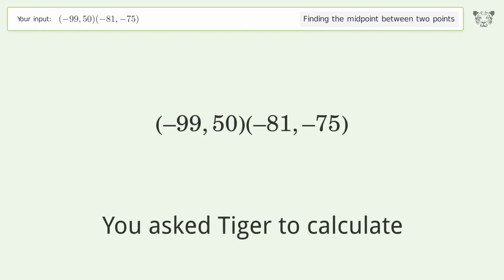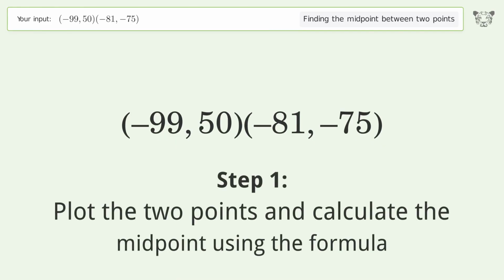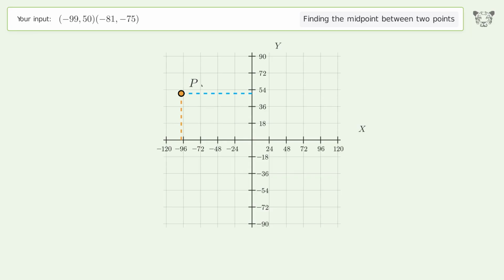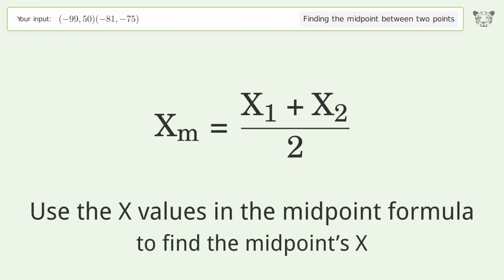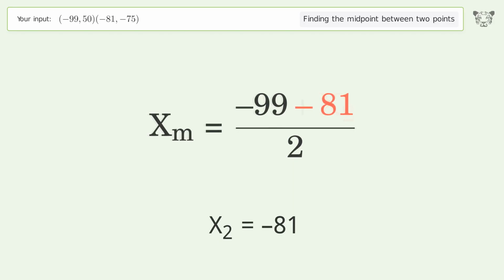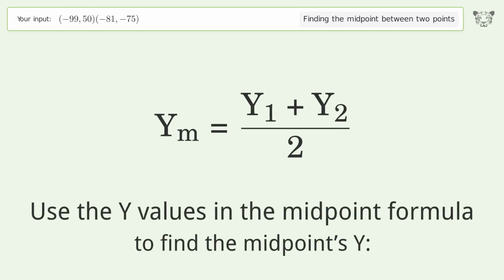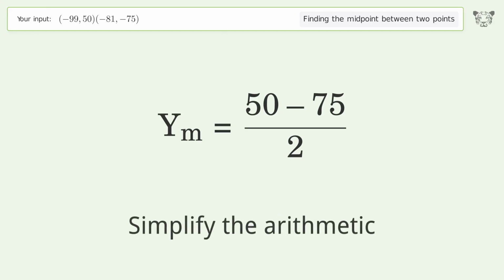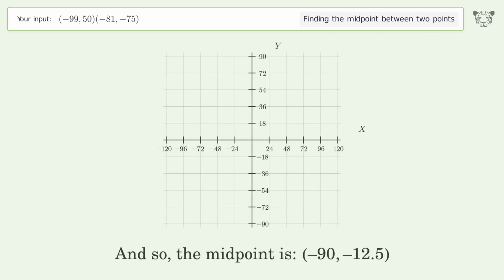Find the midpoint between two points p1 (-99,50) and p2 (-81,-75): Step-by-Step Video Solution